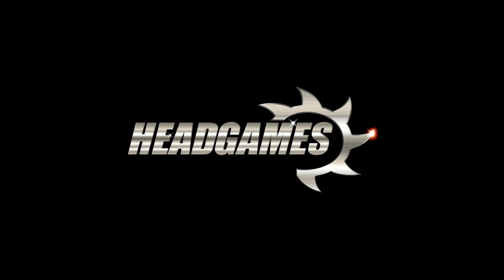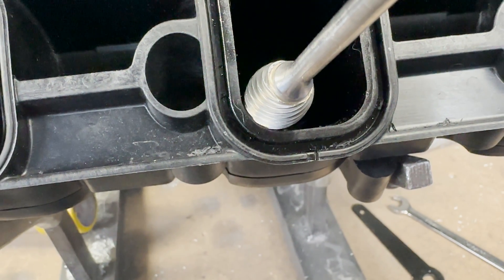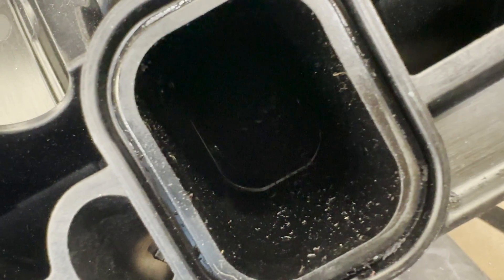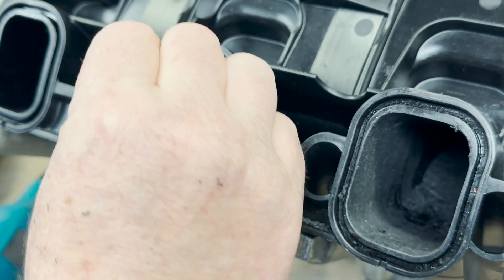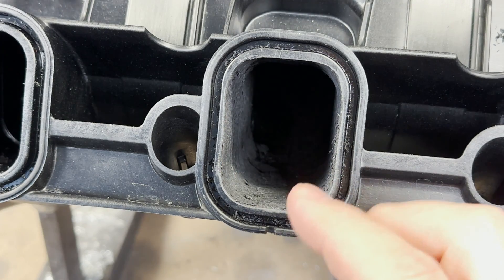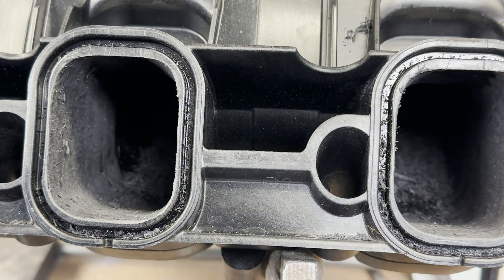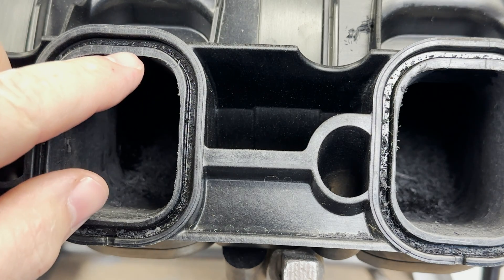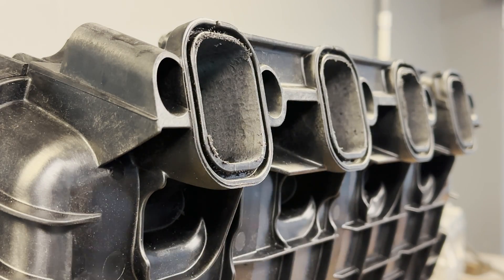Porting a C8 intake manifold for max power!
Dave shows you how he goes about porting a OEM Corvette C8 plastic intake manifold. This is going on a head and cam car for our friends at East Coast Supercharging!

Electric Makita grinder